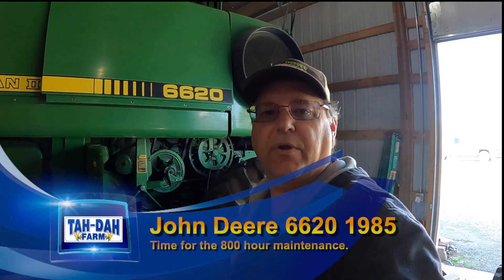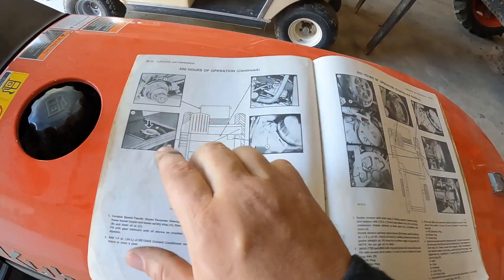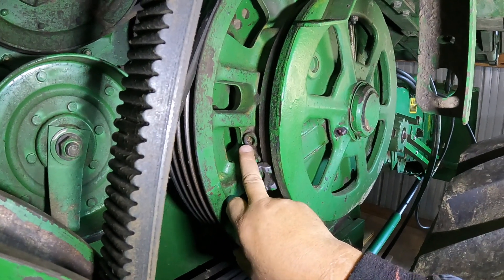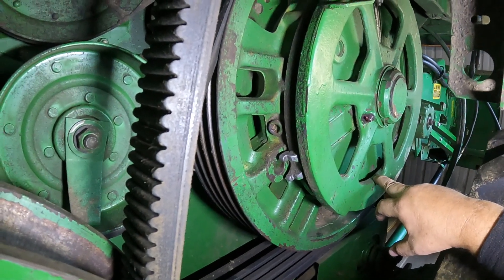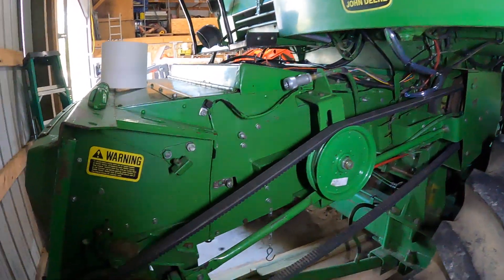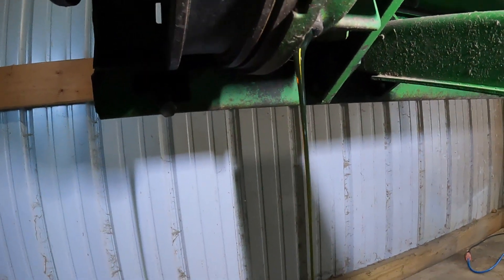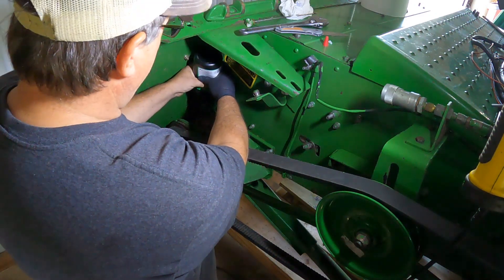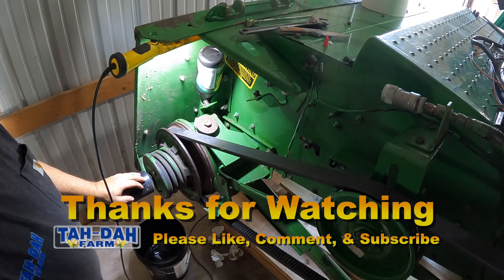John Deere 6620 800 Hour Maintenance